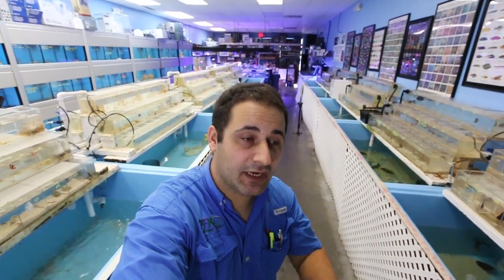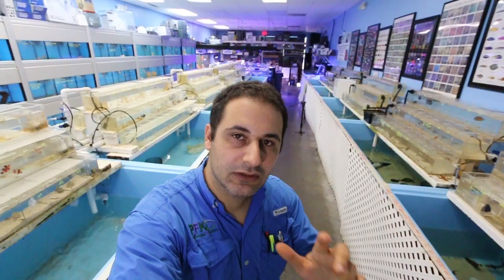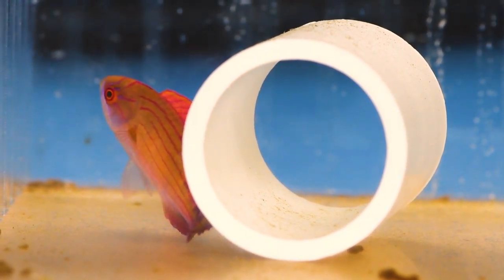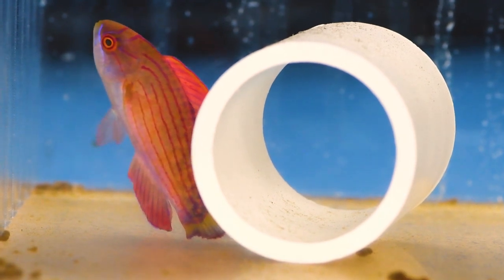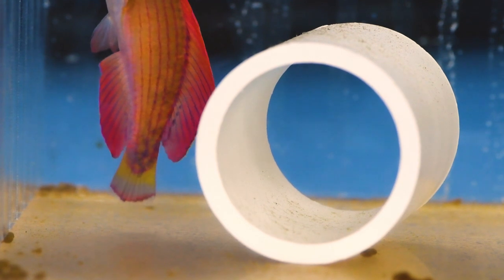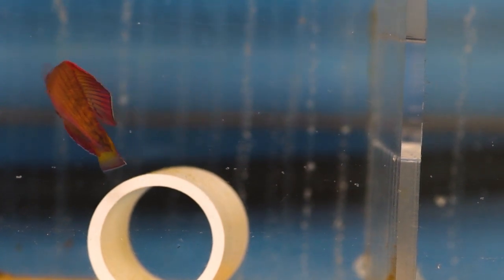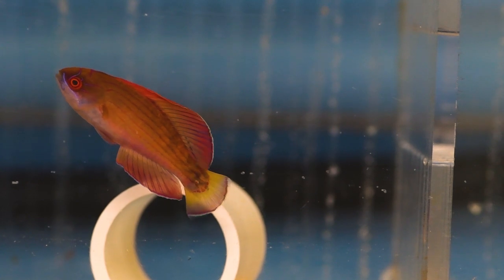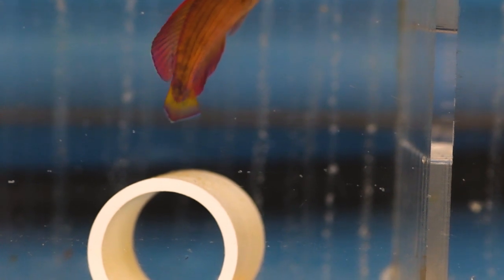HOW TO KEEP A EIGHT LINE FLASHER WRASSE FROM RED SEA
HOW TO KEEP A EIGHT LINE FLASHER WRASSE FROM RED SEA - Paracheilinus octotaenia

Professional Fish Keepers
7573 W SAMPLE RD
CORAL SPRINGS 33065
FLORIDA USA